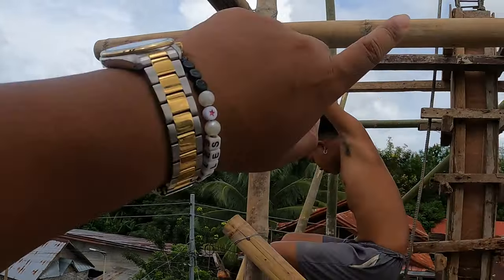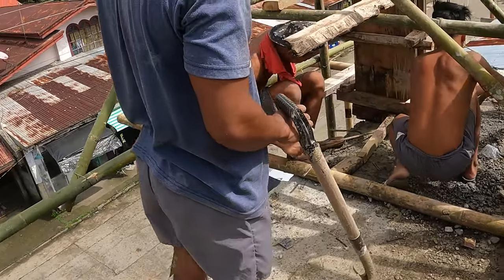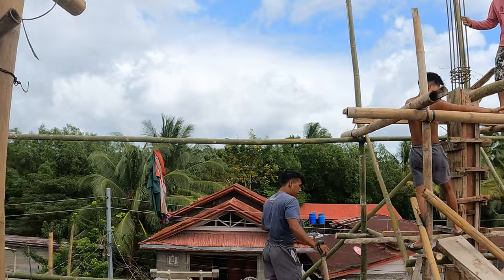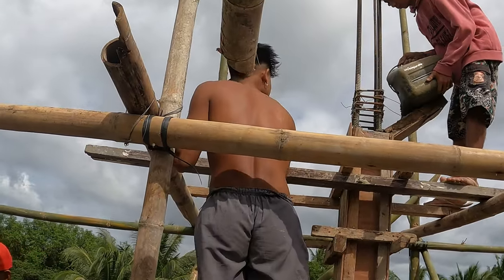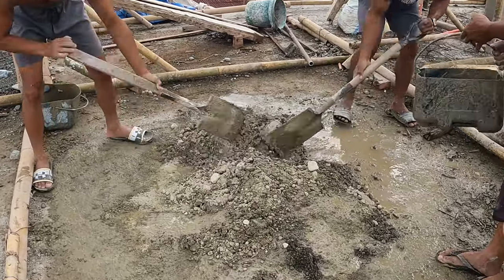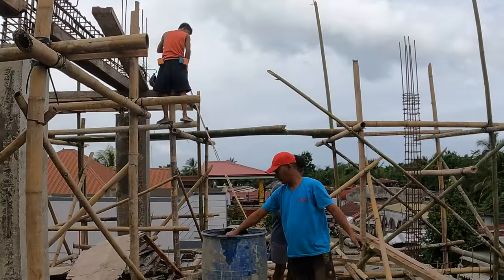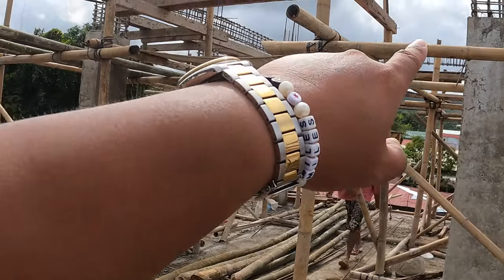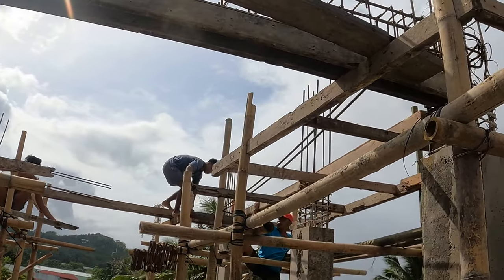VLOG 177: HOW TO MAKE A CONCRETE COLUMN! MODERN HOUSE BUILD IN PHILIPPINES!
In this Philippines vlog, Miles arrives on site and shows you how to make a concrete column at his dream home building project in Sapian, Capiz! Focus then turns towards the beams as The GangGang continue to work at height! This one is scary high LEGENDS!

?sub_confirmation=1